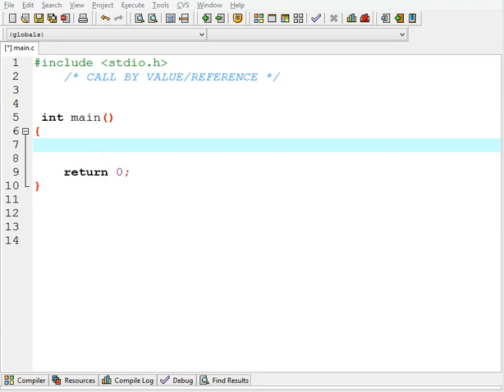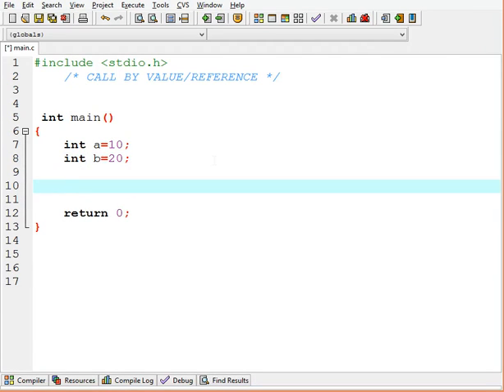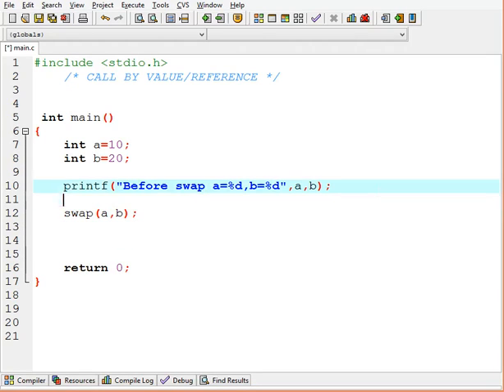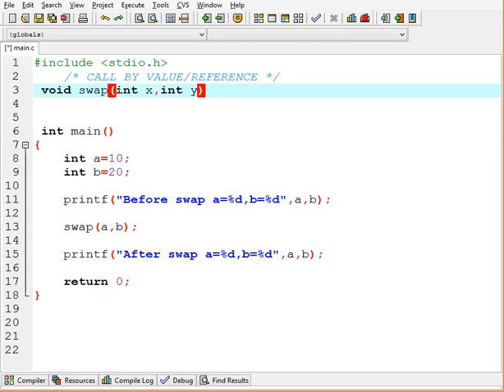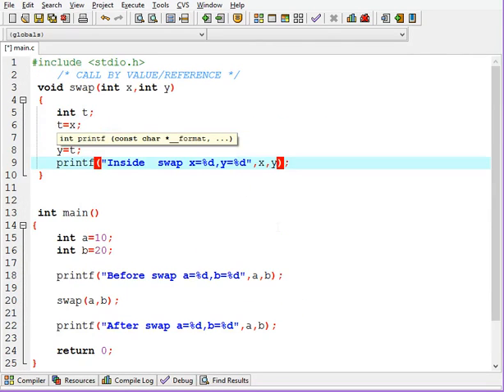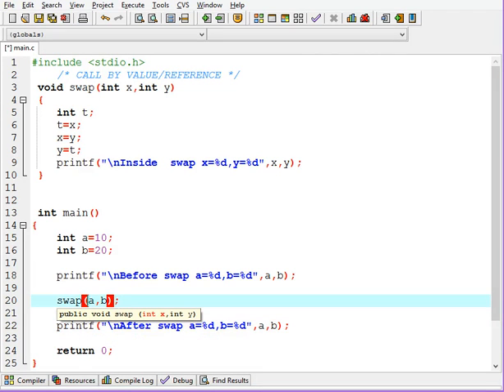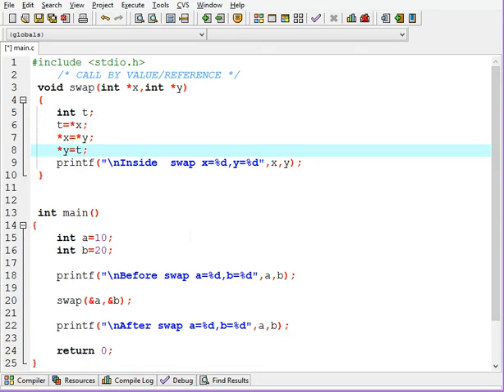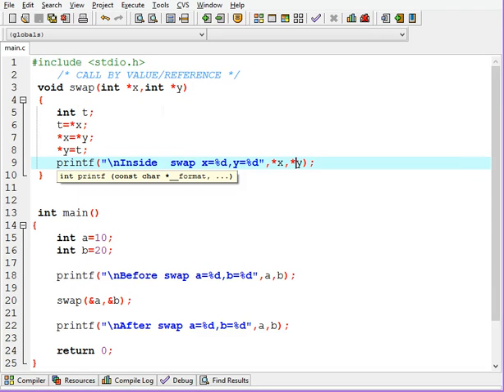C PROGRAMMING - 15 CALL BY VALUE/REFERENCE